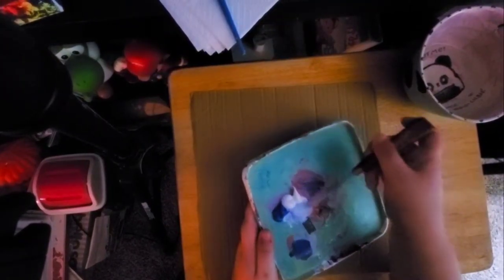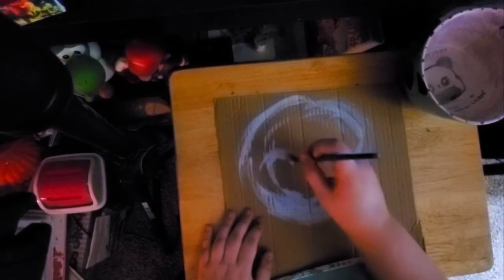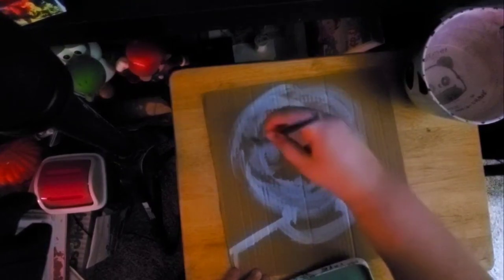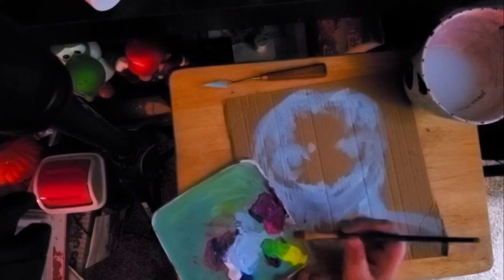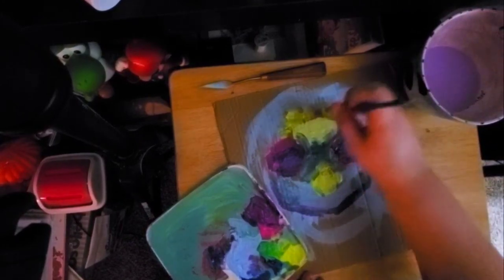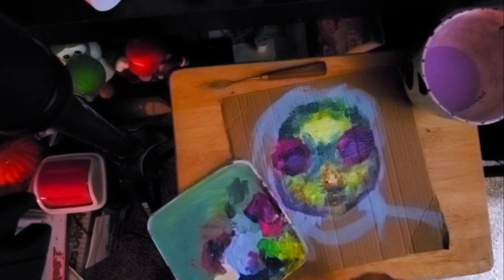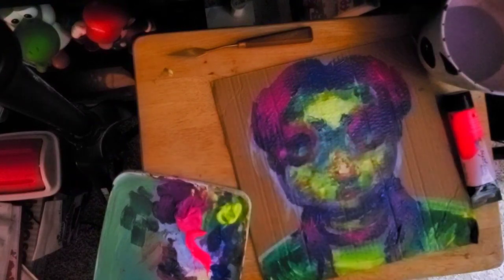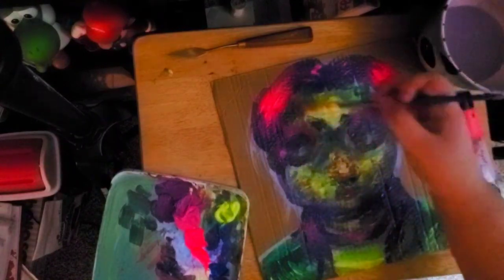cardboard + mullet = mulletboard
ahah.. mulletboard